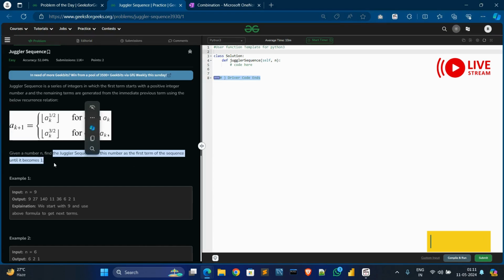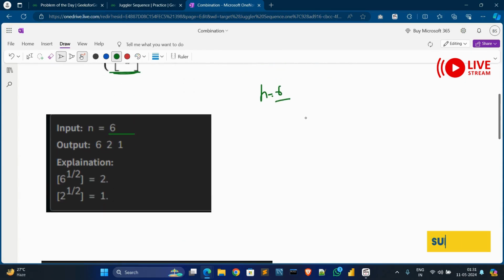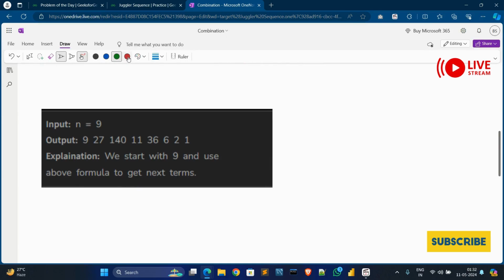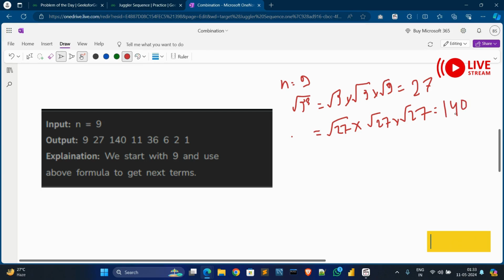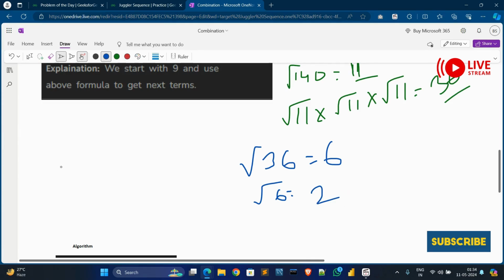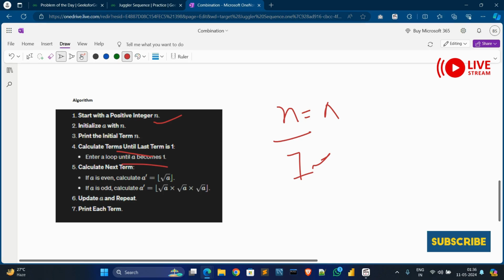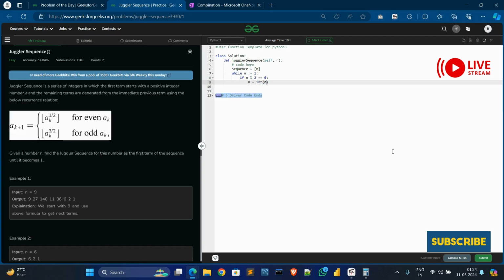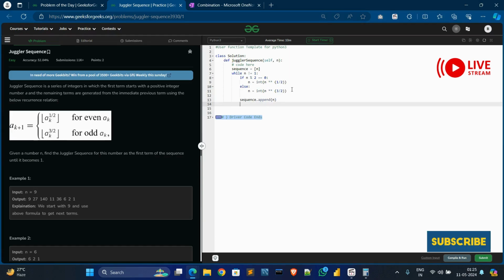Juggler Sequence | Recursion | Algorithms | DSA series | gfg potd today | Problem of the Day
Juggler Sequence | Recursion | Algorithms | DSA | series | mathematical | gfg potd today | Problem of the Day

🔅physics wallah giving amazing discount in technology courses 🌐 check out 💡

▶️ use cupon code CPCA0835

▶️ use cupon code CPCA0835BAR

🚀 GATE for all batches
 ▶️ use cupon code SKUP440

🚀UPSC for all batches
▶️ use cupon code BFSI153

🎓 Key Concepts Covered:
Implementing the solution in C++ & python

Stay Safe!!😊

solutioninc++gfgpotd
solutioninc++gfgpotdm
solutioninc++gfgpotdguide
solutioninc++gfgpotd